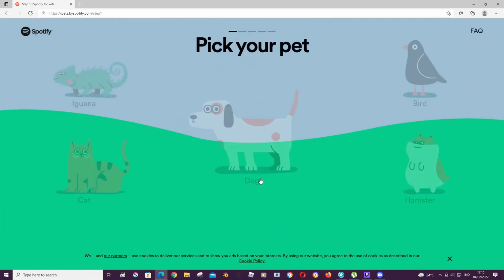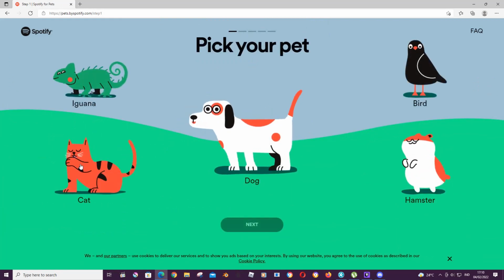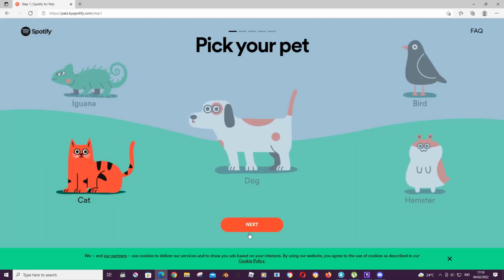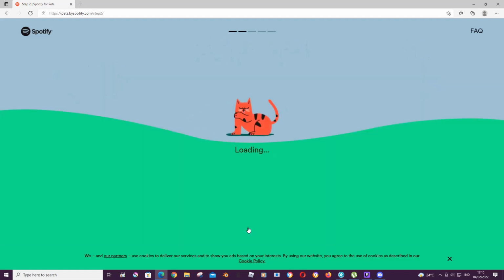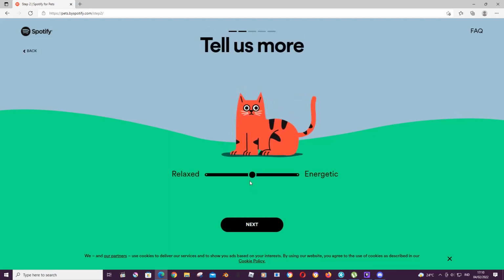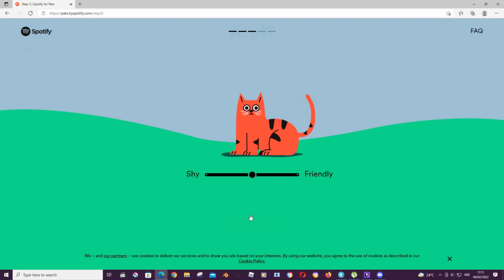How To Create Spotify Playlist For Your Pets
Create a Spotify playlist for your pets by watching this tutorial.